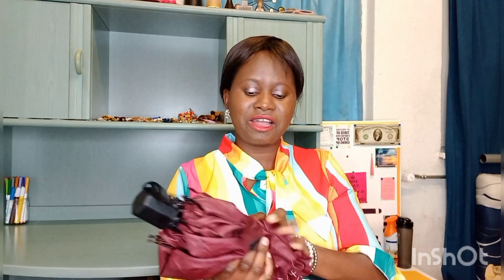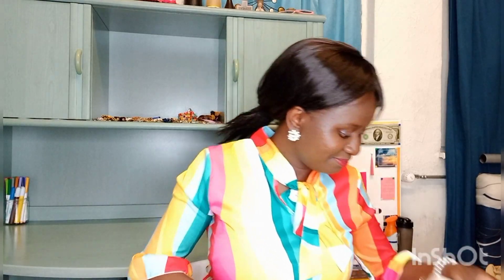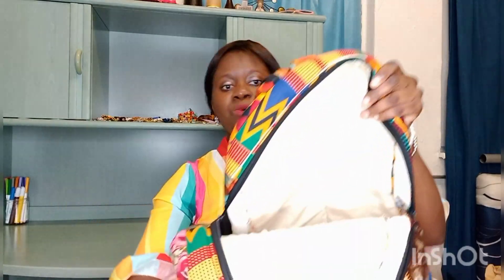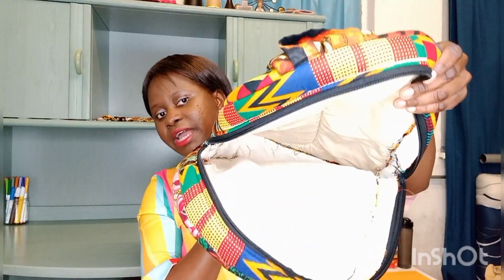Life In Germany: What's In My African Bag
Good morning everyone! I this video, I will show you all what I usually carry around in my bag on a daily basis. Enjoy!😘